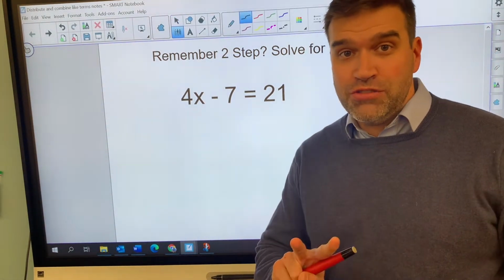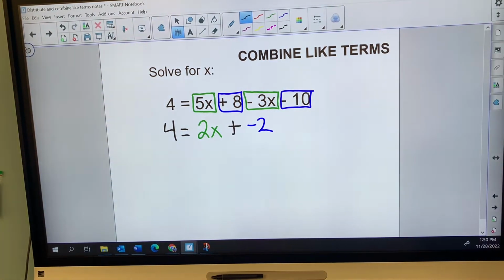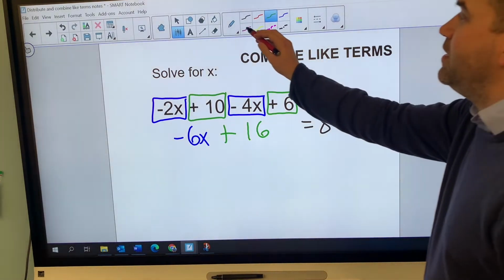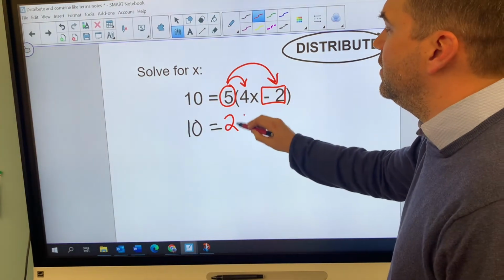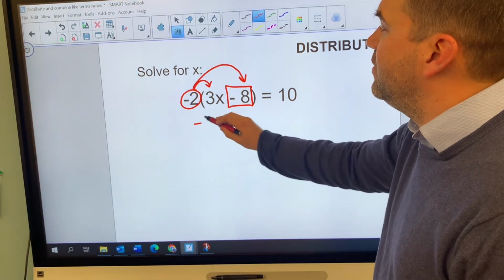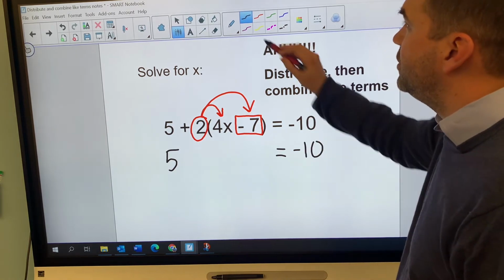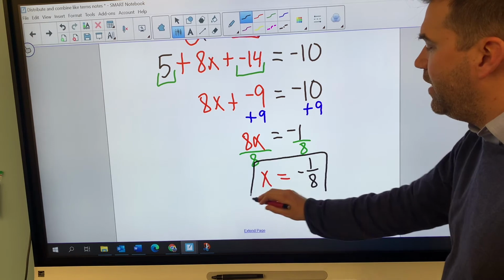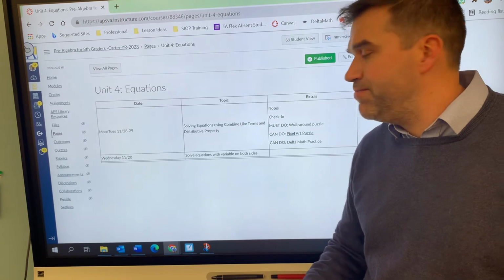Solving multi step equations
Using CLT and distributive property